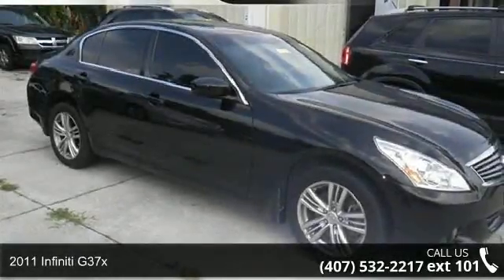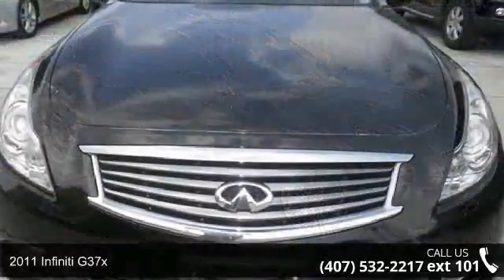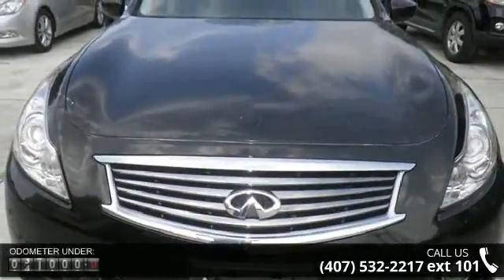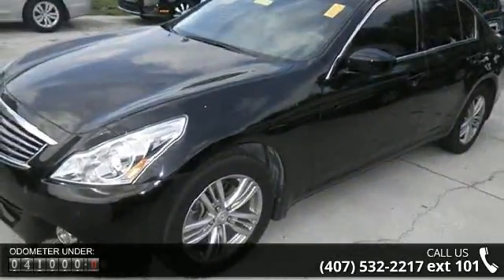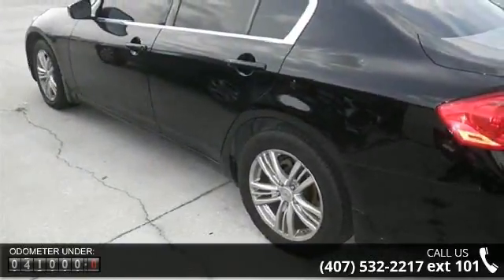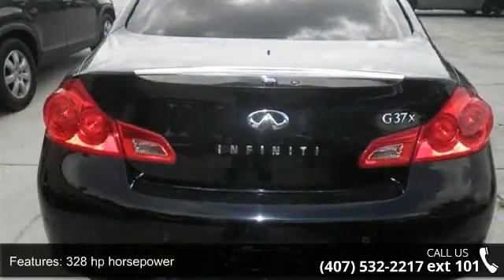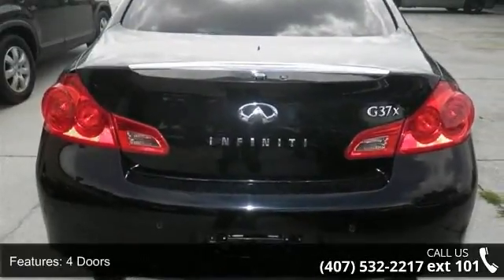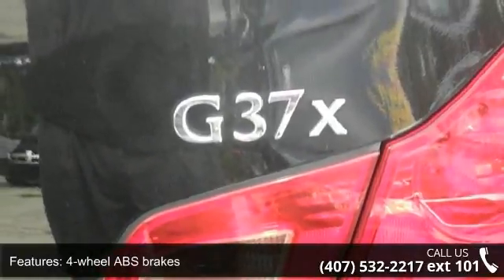2011 Infiniti G37x - Orlando KIA West - Orlando, FL 32808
Balance of Factory Warranty, No Damage Clean AUTOCHECK, Local Trade-in, and Full Safety Inspection. AWD. Are you READY for an Infiniti?! How comforting is the low-mileage of this fantastic 2011 Infiniti G37? Designated by Consumer Guide as a 2011 Premium Midsize Car Best Buy. Just one quick launch from a stoplight and you'll be SOLD! Nobody can resist the get-up-and-go in this car.